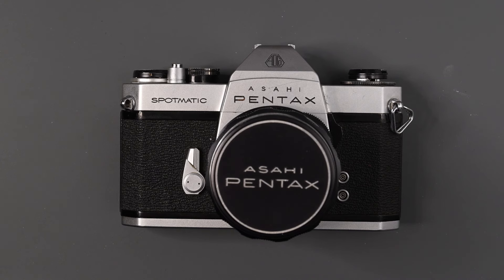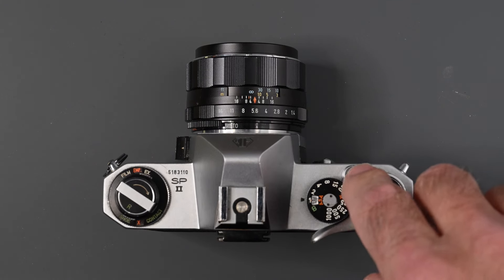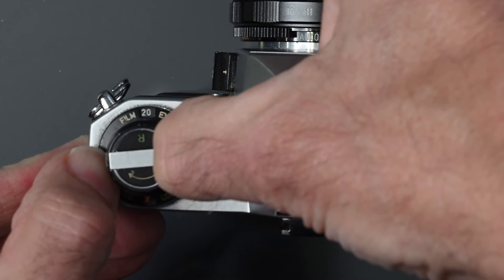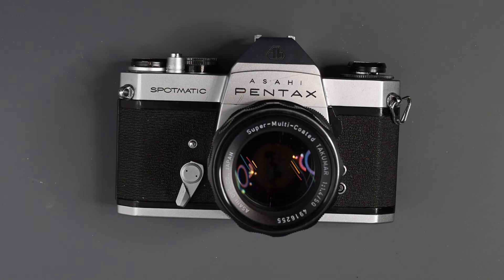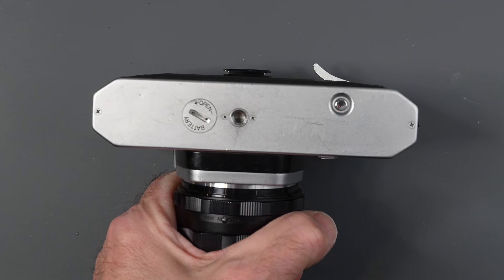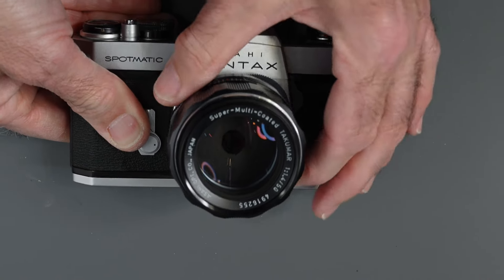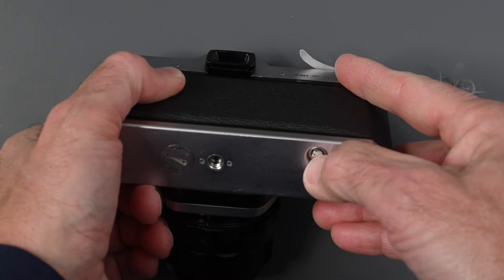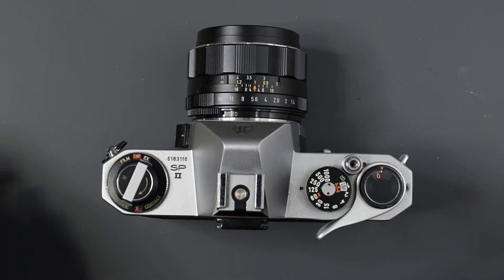Features, Controls and How to Use the Pentax Spotmatic II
I give a tour of the Pentax Spotmatic II a 35mm Single Lens Reflex camera and show how everything works.